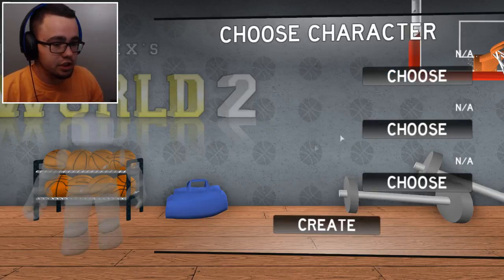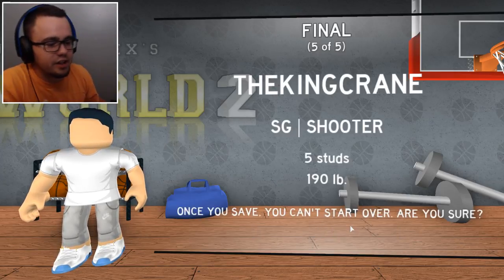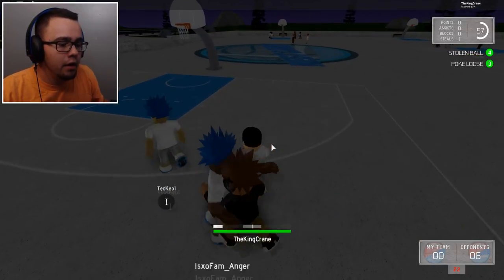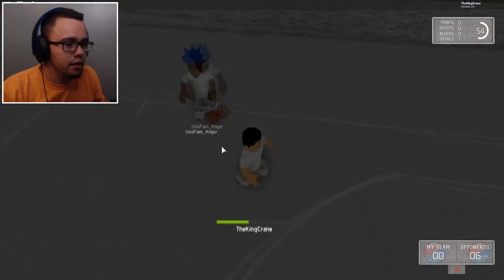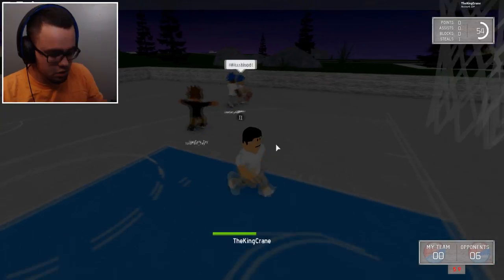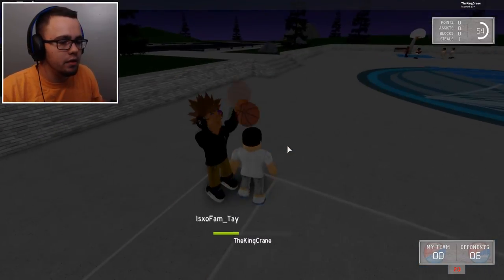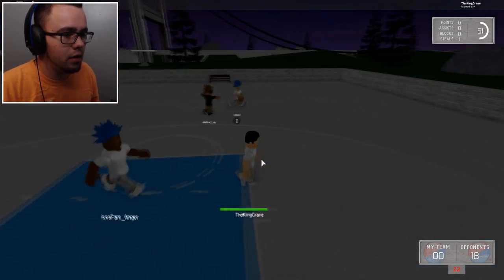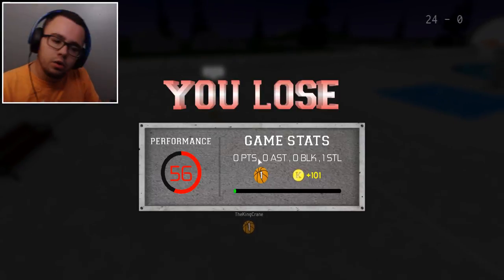PLAYING BASKETBALL IN ROBLOX | Roblox - RB World 2 BETA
Roblox RB World brings the ultimate basketball experience to roblox and it's so much like NBA 2K it's unreal. Extremely fun basketball game!